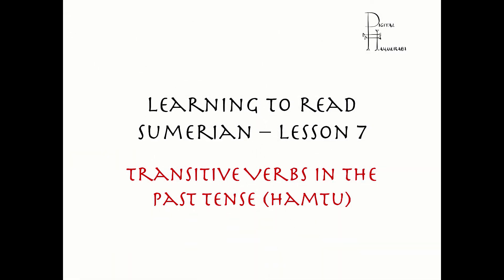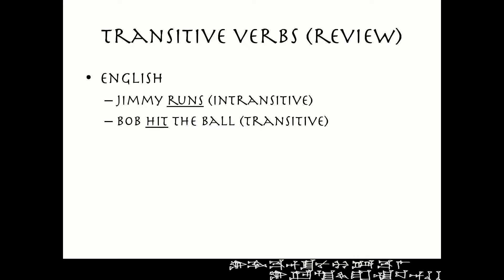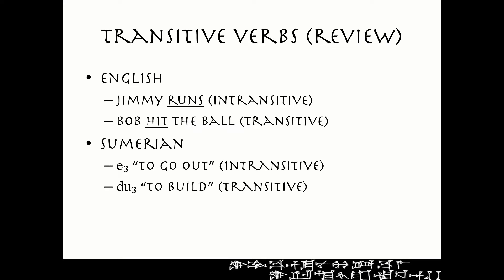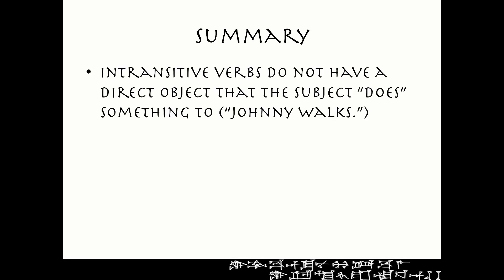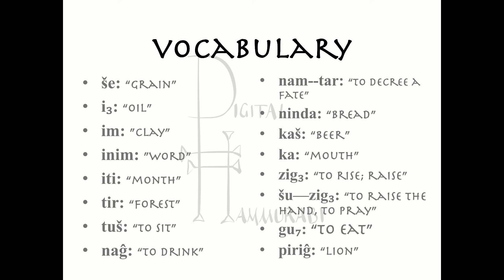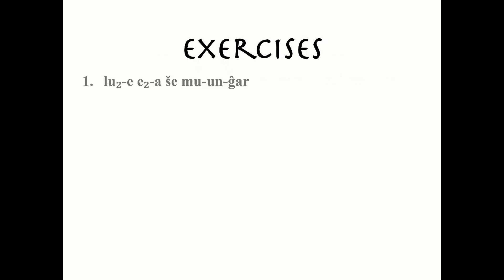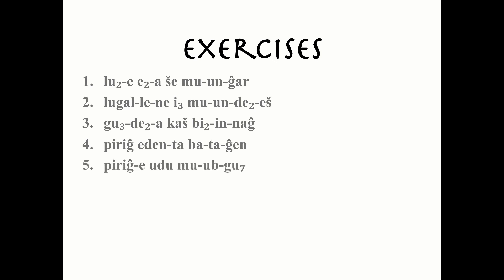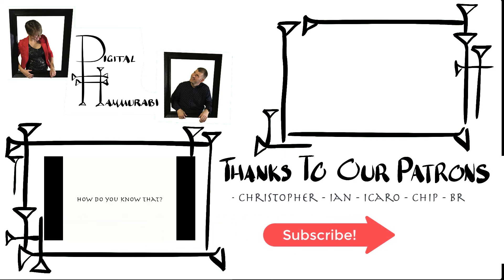Learn to Read Ancient Sumerian, Lesson Seven: Sumerian Verbs in the Past Tense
Welcome to Lesson 7 in our series "Learning to Read Ancient Sumerian!" We have covered a lot of ground in the first six lessons, and today we will learn about past tense verbs.

How did kings write about all of the magnificent things that they did for the gods? In the past tense! "I built the temple of Ekur for Enlil" or "I dedicated this object to Inanna." So much of the Sumerian that we have is written in the past tense. That's why it is so important to understand the content of this short lesson.

We have a Memrise course for those who want to learn the vocabulary from our lessons